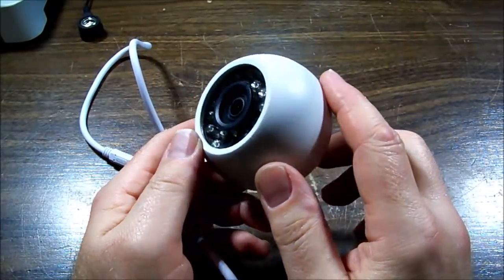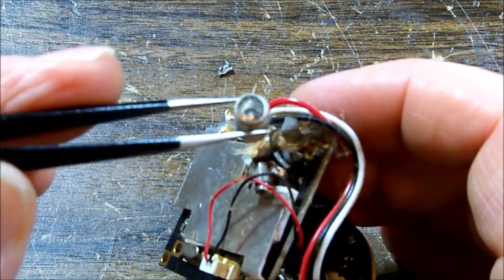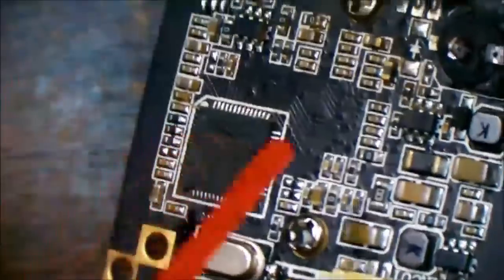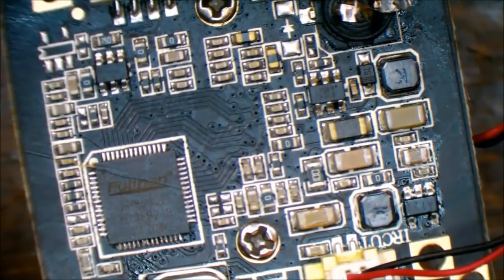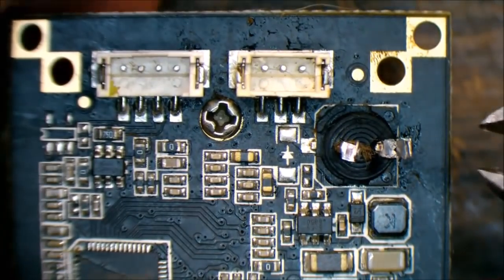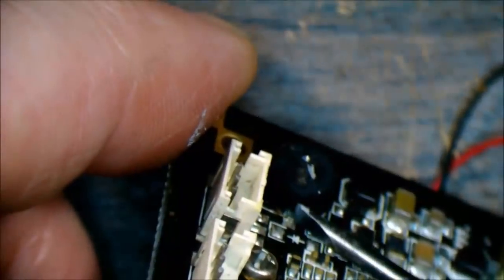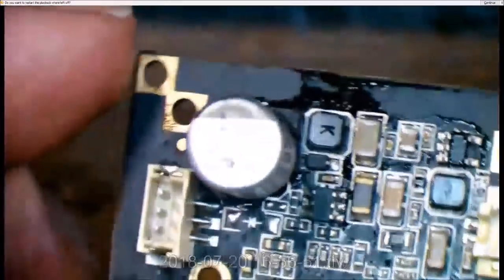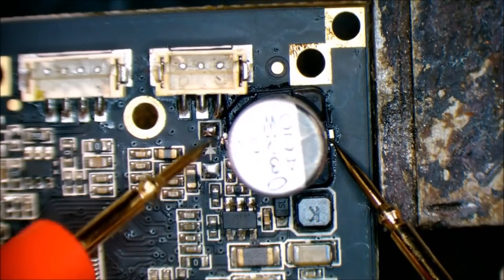Swan cctv camera repair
Repair of swan CCTV camera that took a bad power hit.